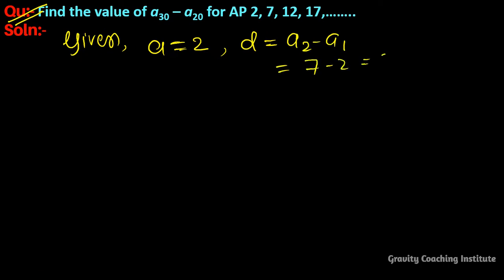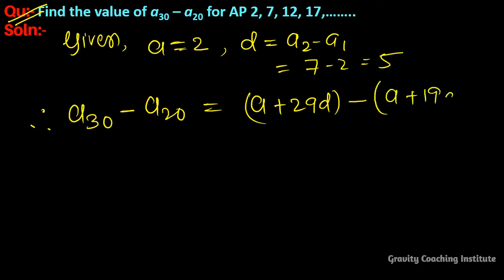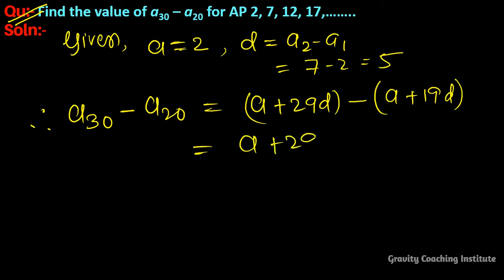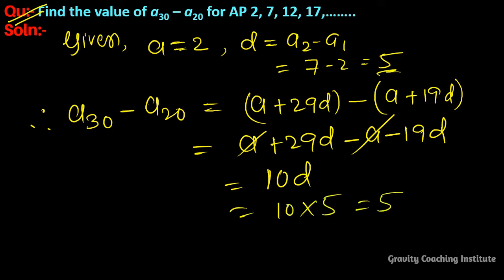Q27 | Find the value of a30 – a20 for AP 2, 7, 12, 17,…….. | Arithmetic Progressions(AP) | Class 10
Qu(27):- Find the value of a30 – a20 for AP 2, 7, 12, 17,……..